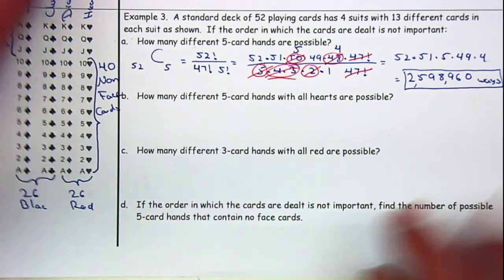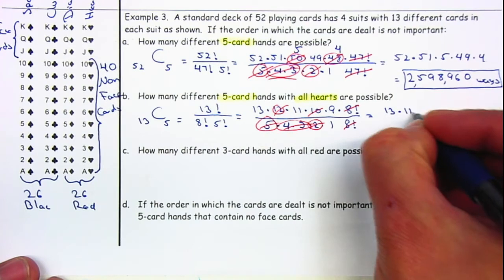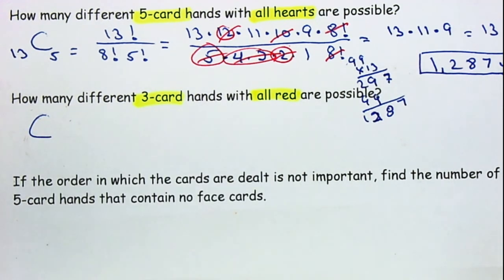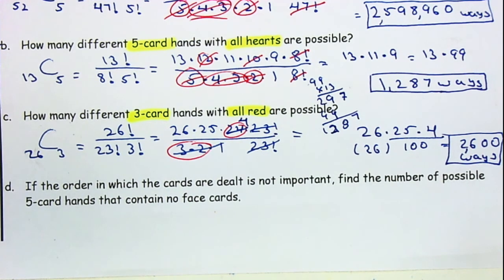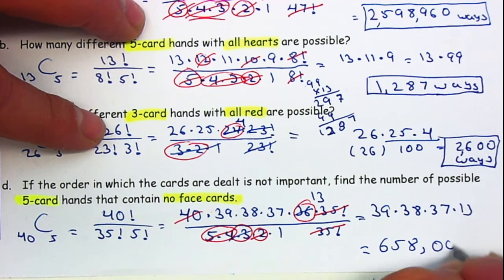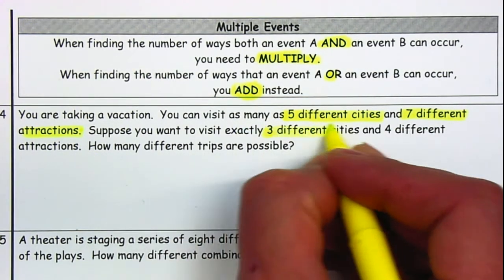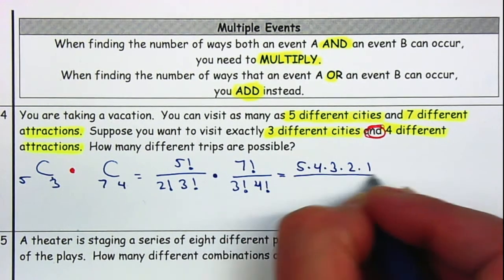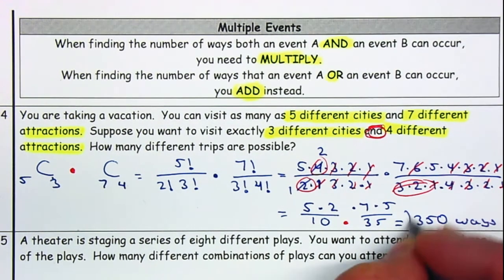Algebra 2 - Combinations Part 2 of 3